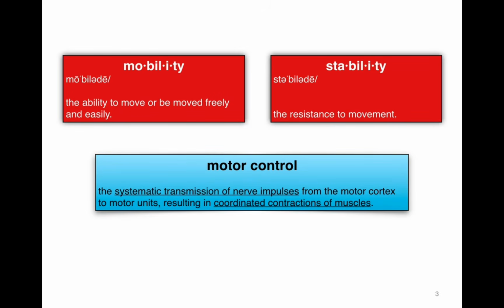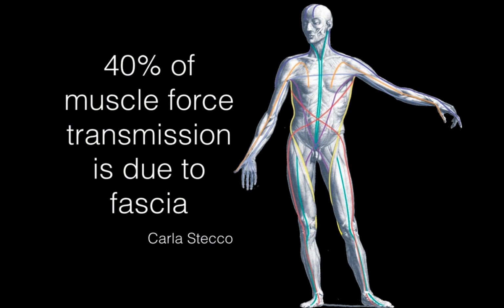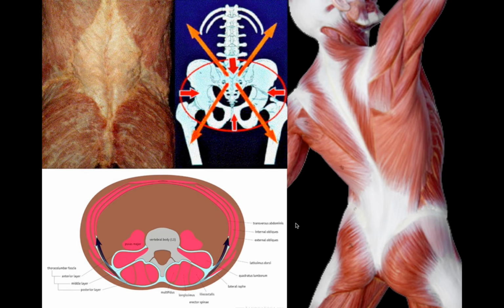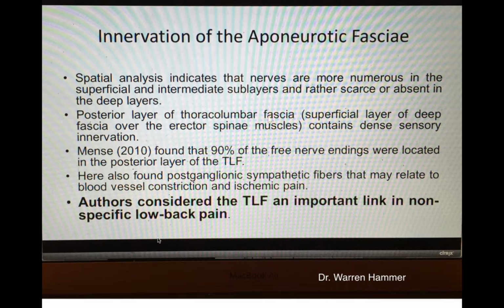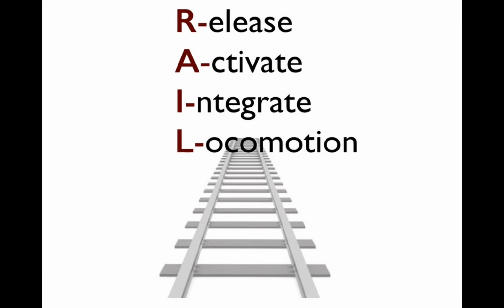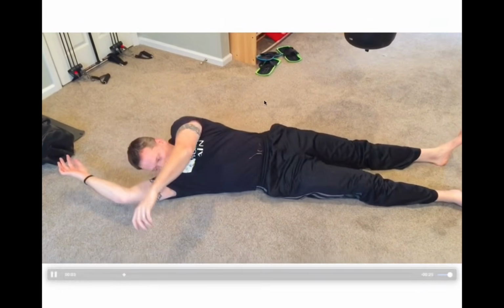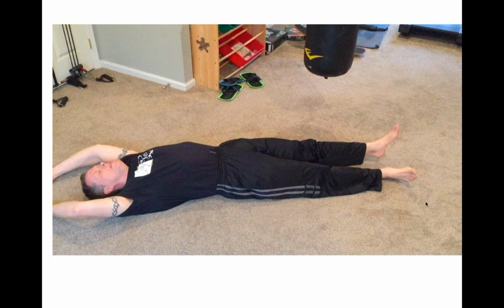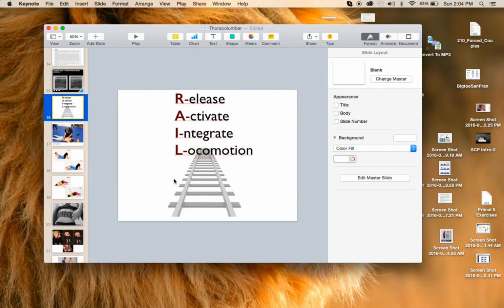Thoracolumbar Fascia Webinar (Why It Matters For Pain/Performance And What To Do About It)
Dr. Perry teaches you about the importance of the thoracolumbar fascia and its role in chronic pain and athletic performance. Enjoy.

No chapter marks on this one. Watch the entire thing beginning to end. Your body will thank you.